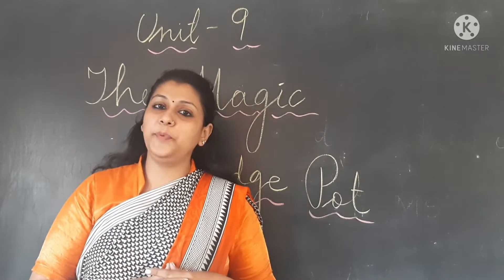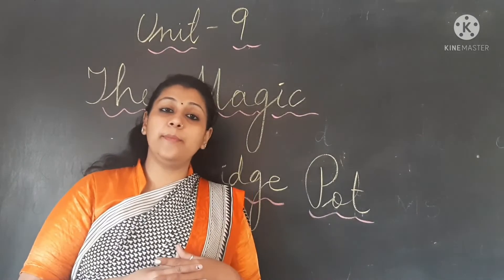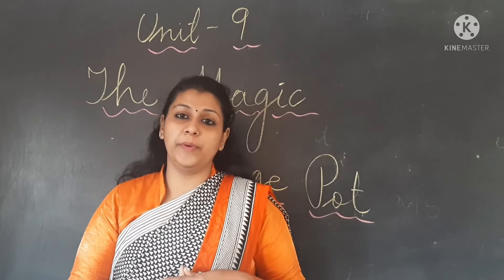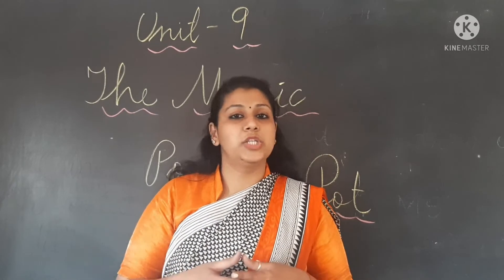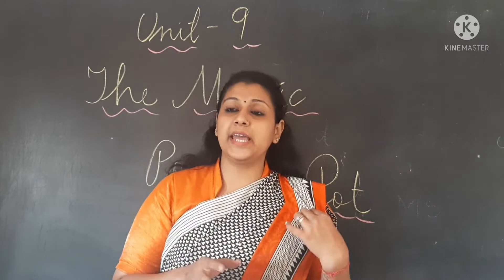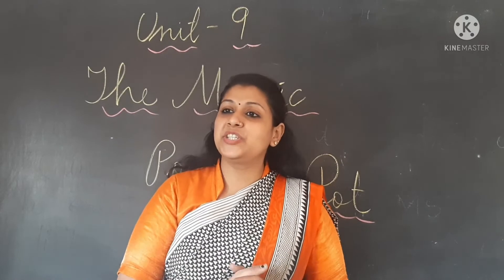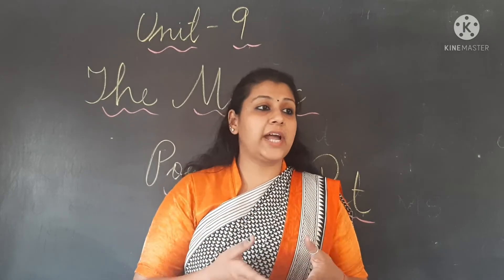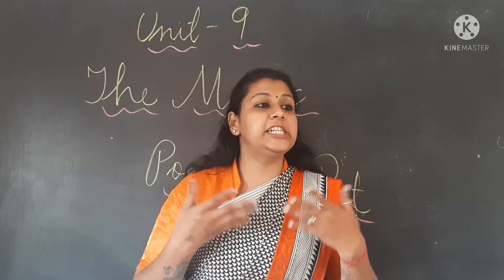2 - Eng Unit-9 The Magic porridge pot expl